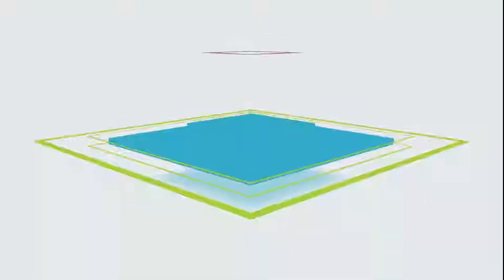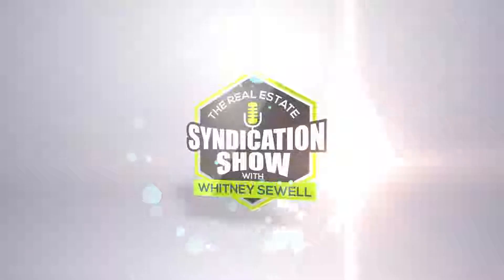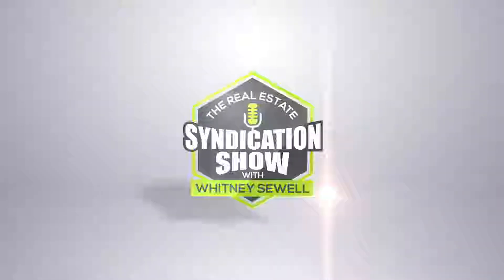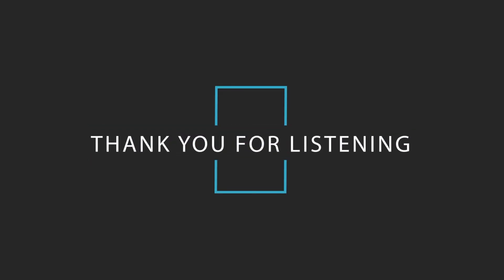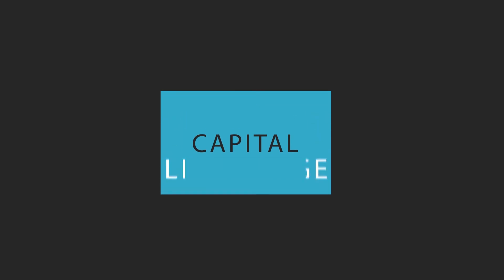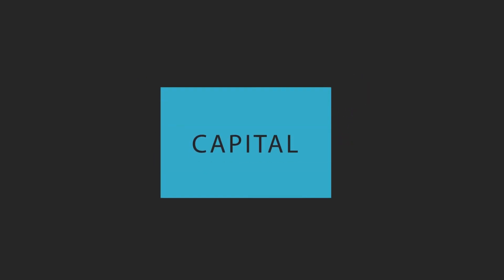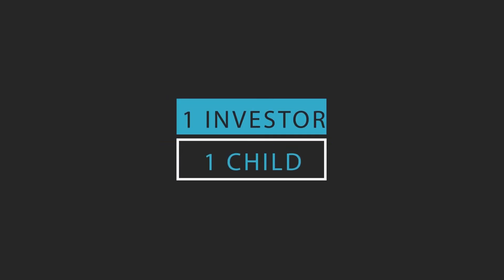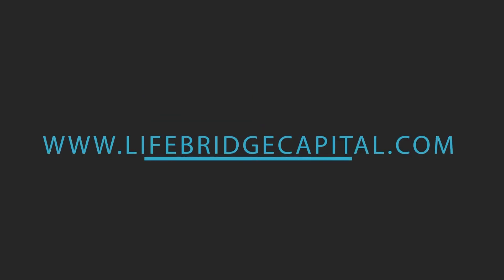WS 56 - Networking, Capital Raising and Property Management Tips for First Time Syndicators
In this episode, Whitney interviews John Cohen, President of JC Property Group, Inc. John is a part of an investment group that has closed more than $70 million worth of transactions. John reveals some great tips that will help inexperienced syndicators kickstart their own business. Why is multifamily syndication more viable than other businesses? What are some ways you can find network and find buy in with potential investors? And what are the differences between agency debt and bridge debt? John states why opting for the former can reduce your liability tremendously. This show is loaded with some great Tips and Tricks to help you and your business. Tune in now!

Whitney Sewell is a real estate investor and owner of Life Bridge Capital LLC, where he began his real estate career in 2009. He now has invested in over 900 doors valued over $120 million. The company works with investors, helping them to improve their investment returns via the exceptional opportunities that multifamily syndication offers. Whitney has always had a passion for both real estate and helping other and Life Bridge Capital LLC affords him the opportunity to do both, while also funding a very important cause that has become deeply personal.